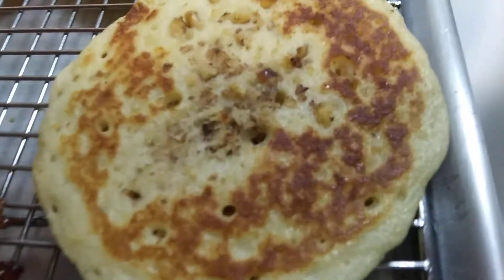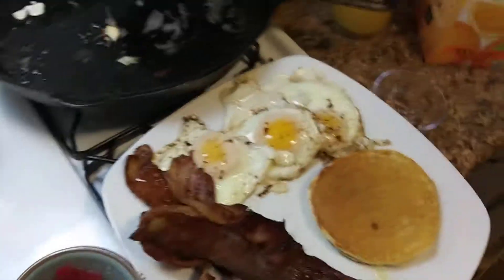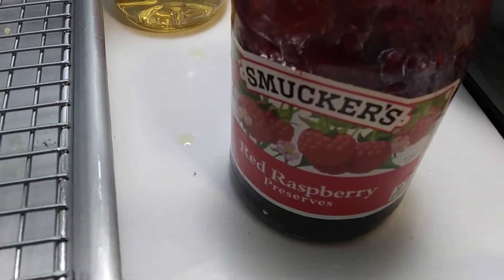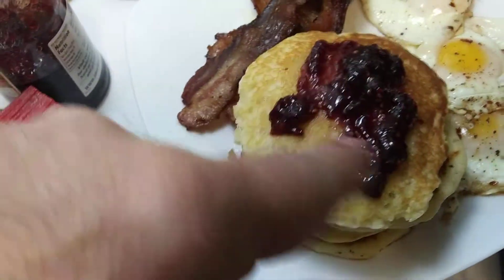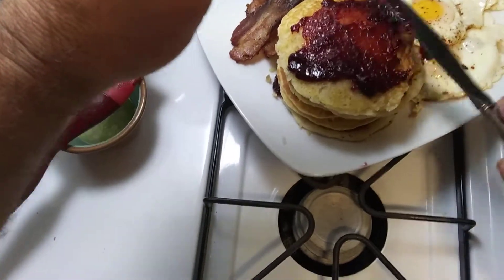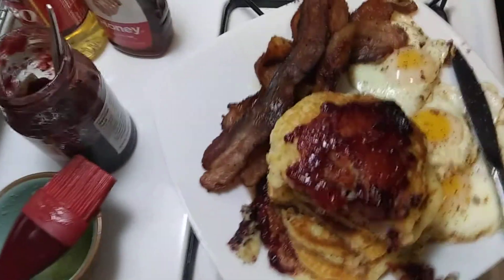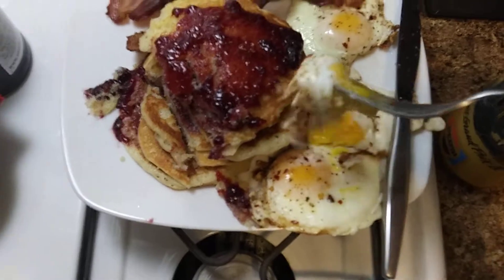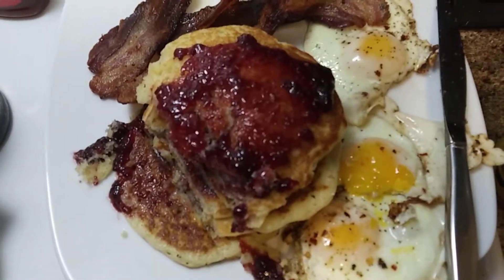Pancake from scratch the results (part2)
Really a great easy batter with ingredients from part 1. Enjoy.